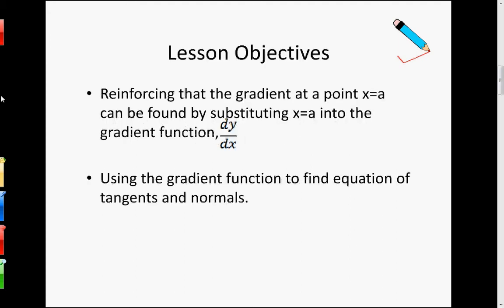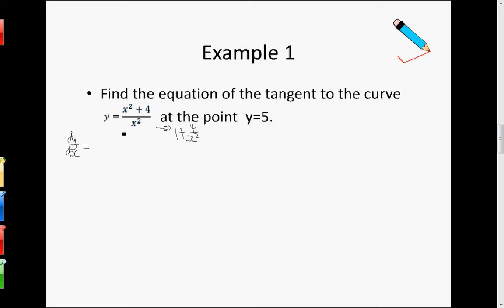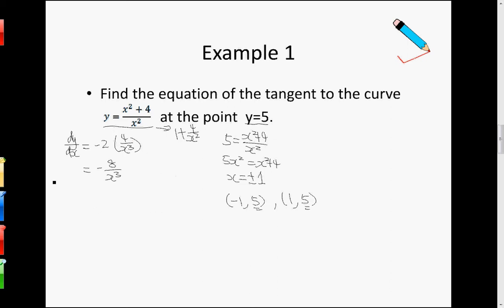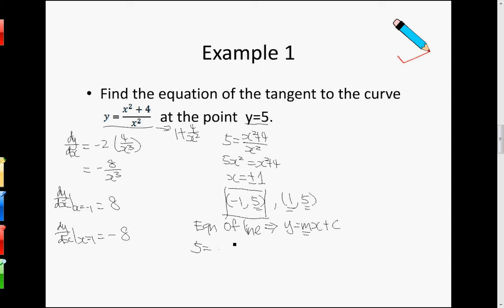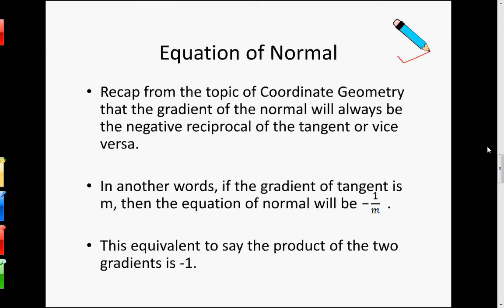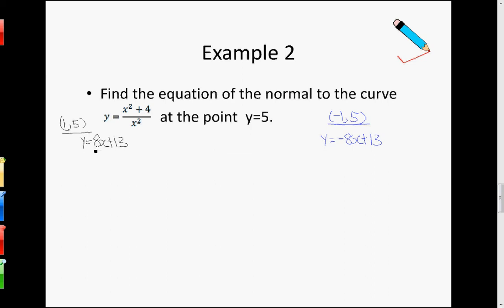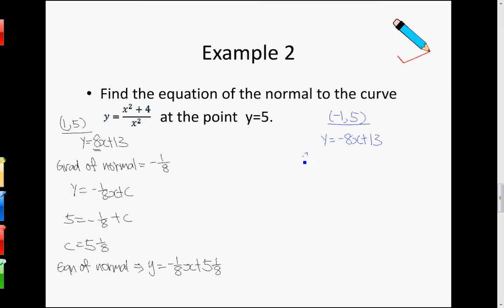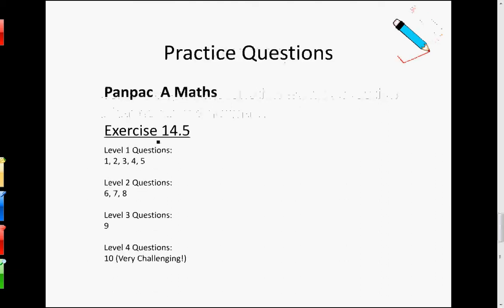A Math Chap 14.6 Differentiation - Equation of Tangents and Normals.avi